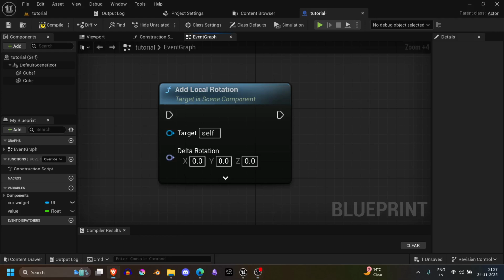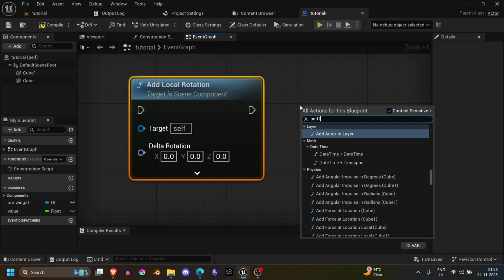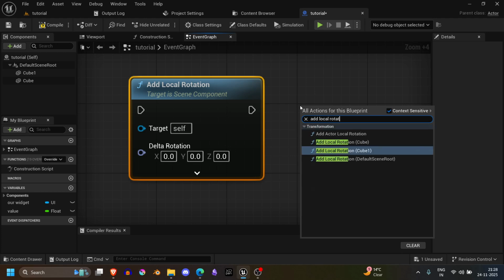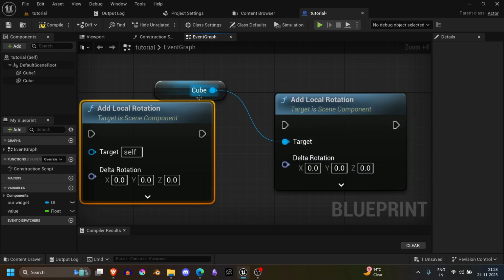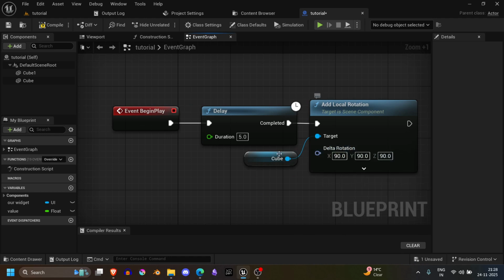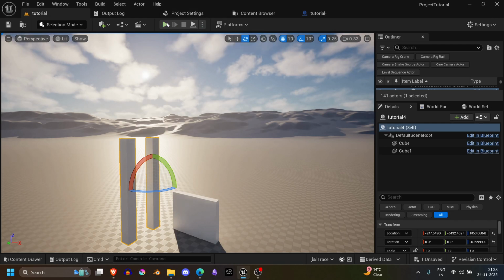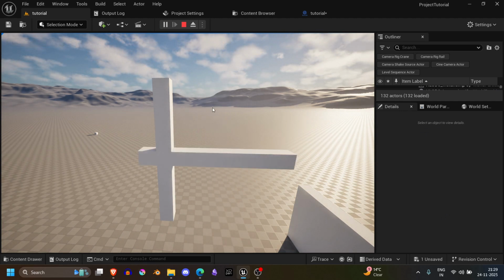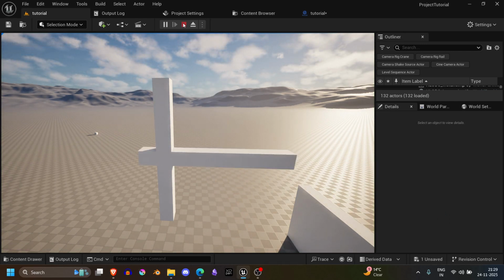How UE5 Rotates Components Without Affecting the Actor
In this Unreal Engine 5 Blueprint tutorial, we explain Add Local Rotation — the node that rotates Actors and Components relative to their own local orientation instead of the world.

This is essential for clean, natural rotation behaviors such as weapon sway, camera tilt, rotating doors, turret heads, procedural animation, and any system where rotation must follow the object’s current facing direction.

0:00 What Does Add Local Rotation Do?
0:12 Local Rotation vs World Rotation Explained
0:26 Finding and Using the Add Local Rotation Node
0:39 Rotating a Component Without Affecting the Actor
0:58 Testing Local Rotation In-Game
1:13 Where Should You Use Add Local Rotation?

You’ll learn how to use Add Local Rotation to:

Rotate meshes and components in their own local space

Create weapon sway, recoil tilt, and camera roll

Rotate levers, knobs, wheels, and mechanical parts

Animate doors, gates, and hatches naturally

Drive bone or scene-component rotations procedurally

Build turret or camera rigs that rotate independently

Implement hover/idle rotation effects

Combine with timelines and curves for smooth motion

We also cover:

• Add Local Rotation vs Add World Rotation
• Understanding local Pitch, Yaw, and Roll
• Rotating child components without affecting the parent
• Using delta time for stable, frame-rate–independent rotation
• Debugging inverted axes or incorrect rotation directions
• Combining local rotation with forward/right/up vectors
• When to use RInterp To for smooth, controlled turning

By the end of this tutorial, you’ll know exactly how to apply clean, predictable, and polished local-space rotation to any Actor or Component in UE5.